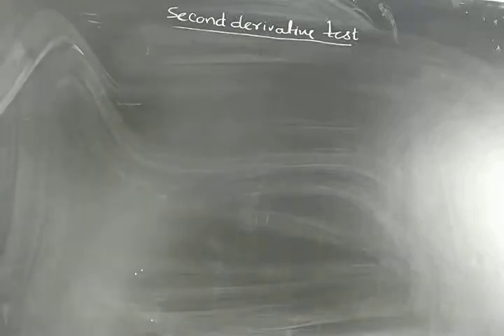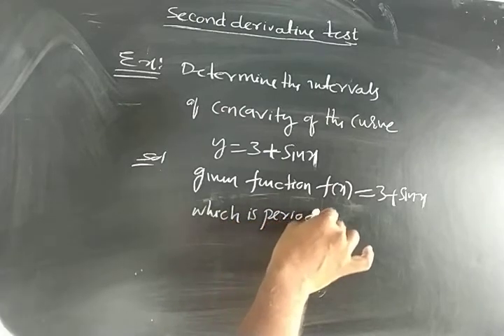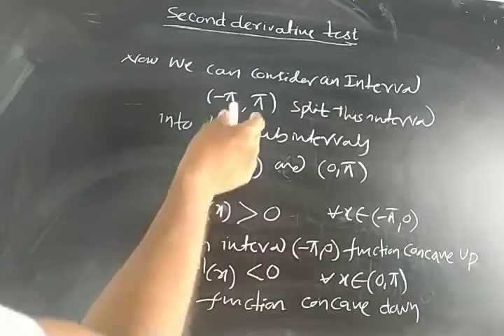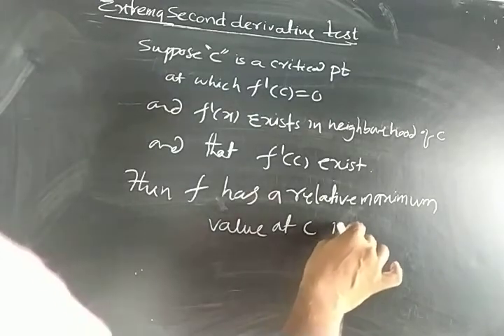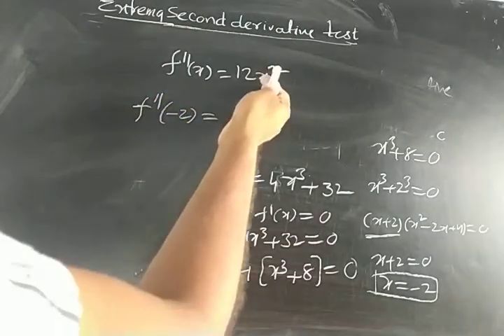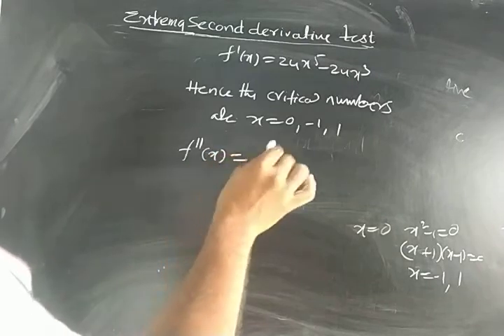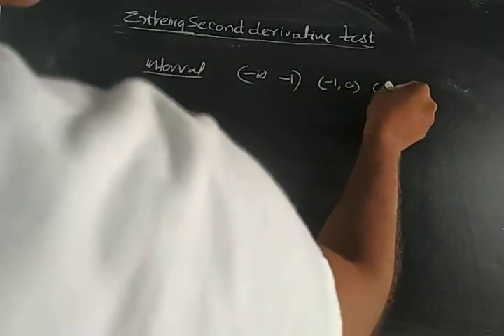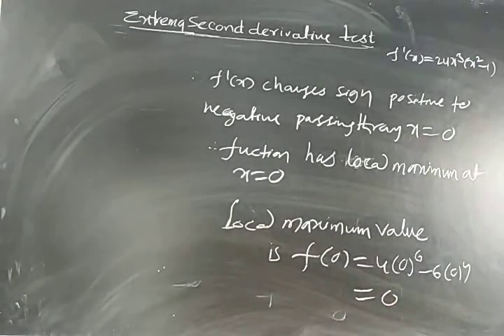Applications of differential calculus